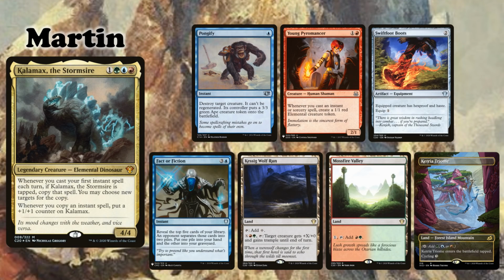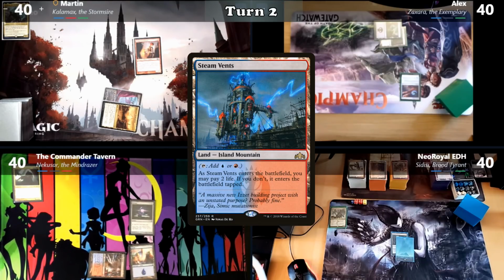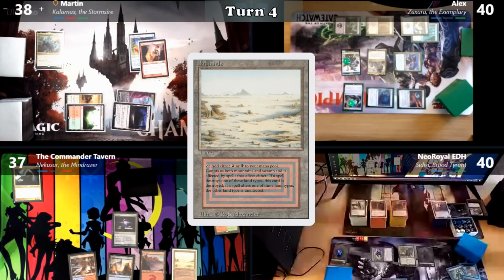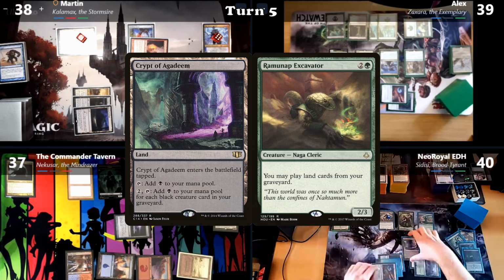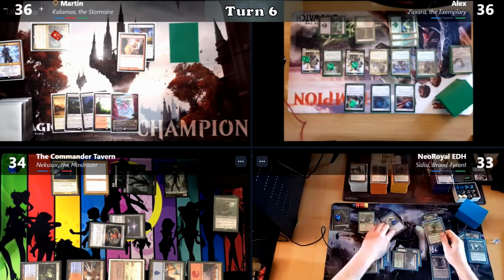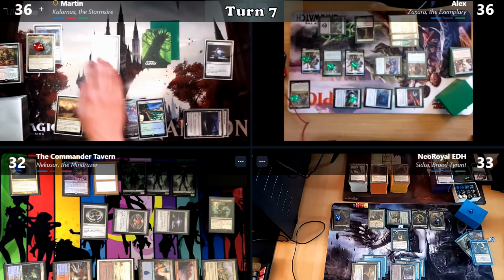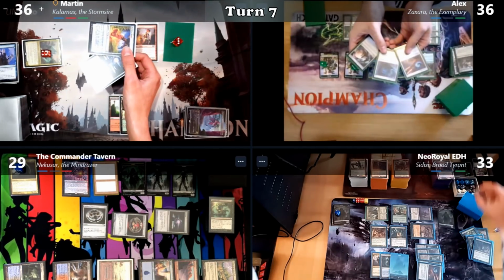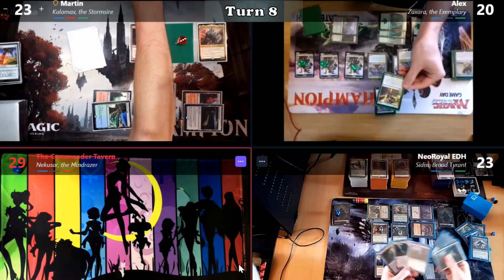EDH Gameplay - Episode 56: Kalamax VS Zaxara VS Nekusar VS Sidisi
◊ Special thanks to Philippe & Kirby for appearing in our video!